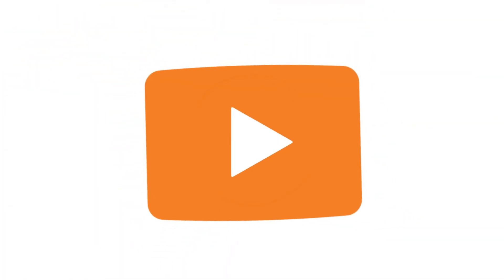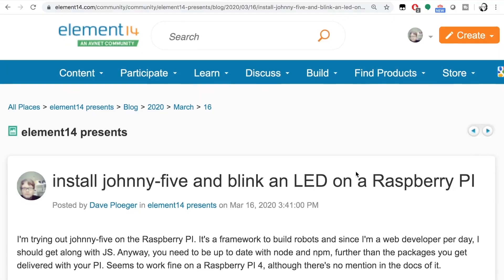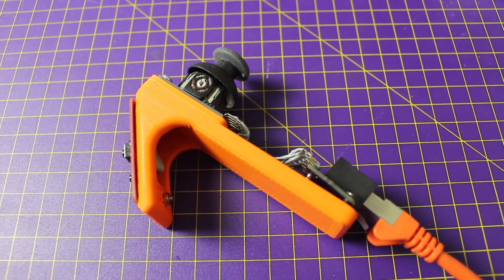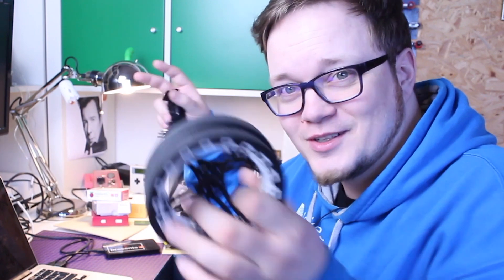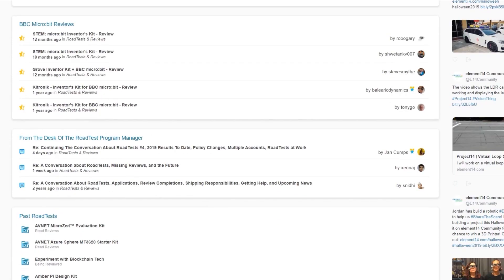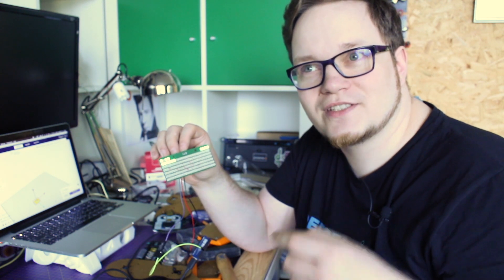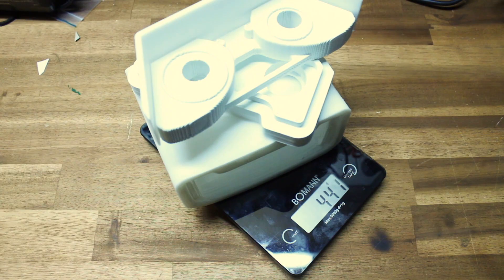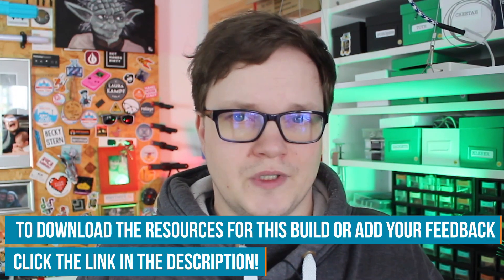Raspberry Pi 4 Animatronic BD-1 Companion Robot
When Dave saw BD-1 while playing the latest Star Wars game on his Xbox, he knew he had to build a BD-1 companion bot for himself. Some things definitely had to be achieved for this build, like the display in the back of the head or the sim / med pack shooter of the buddy robot. Adding the projector complicated the build, as now the power consumption got even bigger than the Raspberry PI would already takes. This Astrobot is not designed to walk around, but rather sit on your shoulder, like in the game